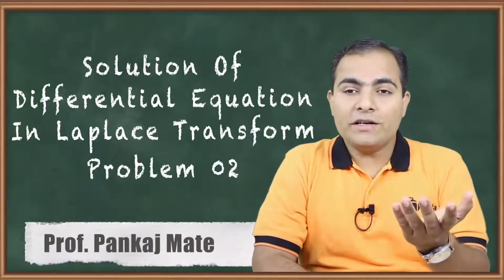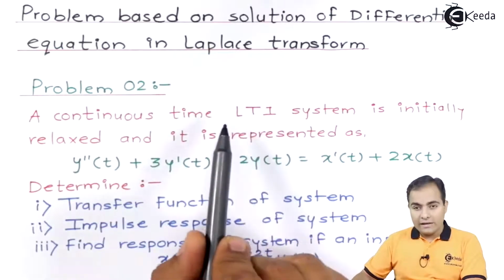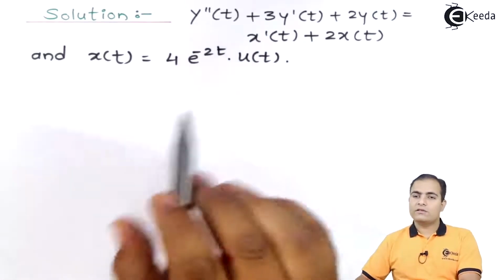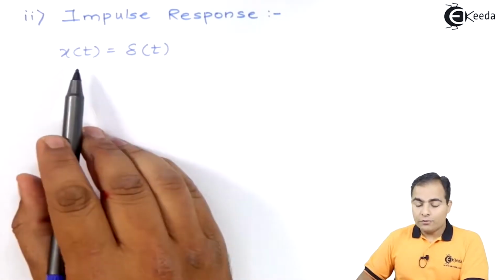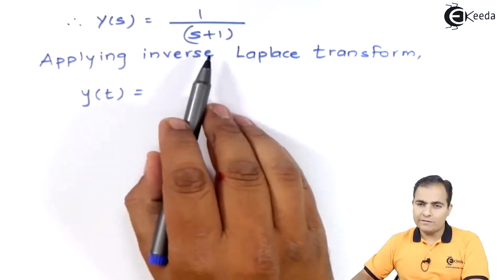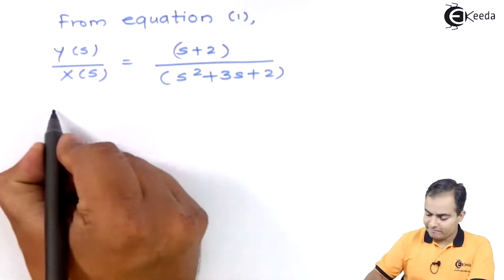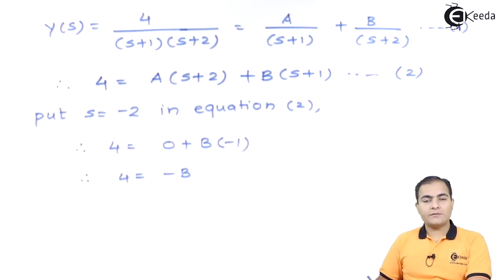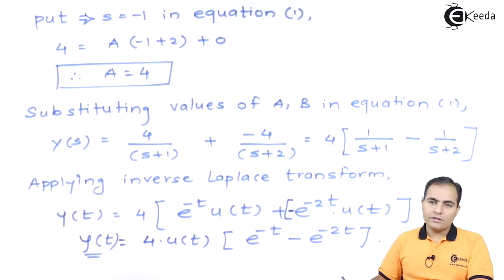Solution of Differential Equation in Laplace Transform | Signals and Systems | Problem 02